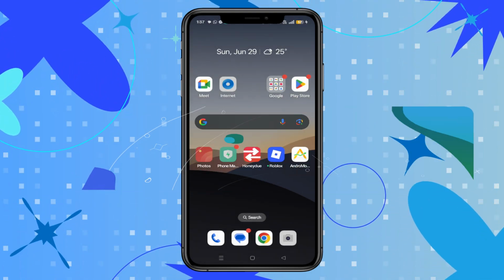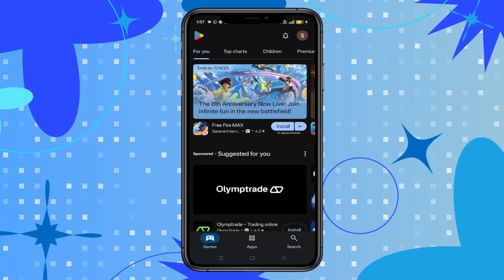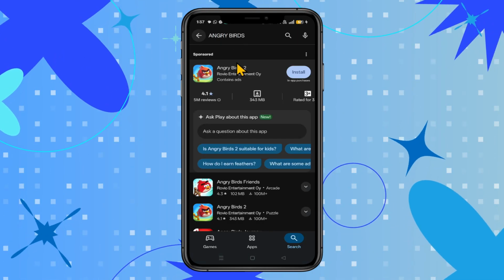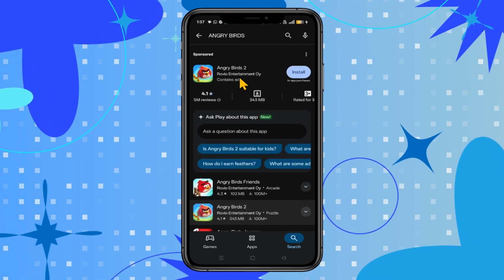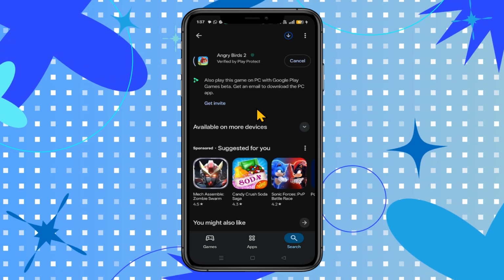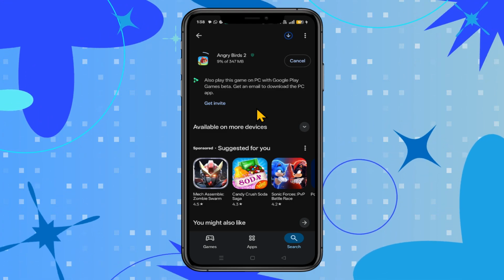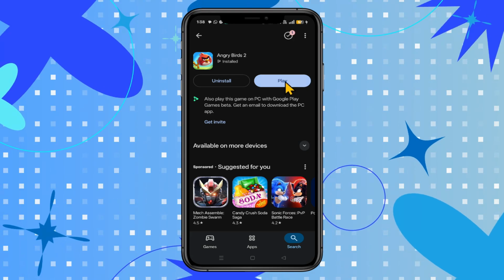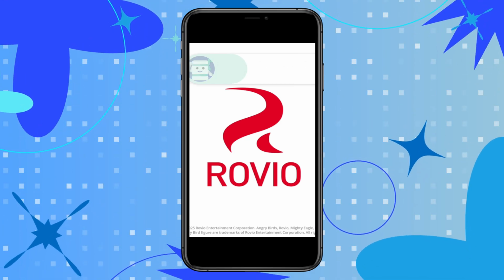How to Download and Install Angry Birds 2 Game on Your Smartphone?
Ready to enjoy the classic fun of Angry Birds on your smartphone? 🐦🎯 In this quick and easy tutorial, I’ll show you exactly how to download and install the Angry Birds 2 game on your mobile device, whether you’re using an Android phone or an iPhone.